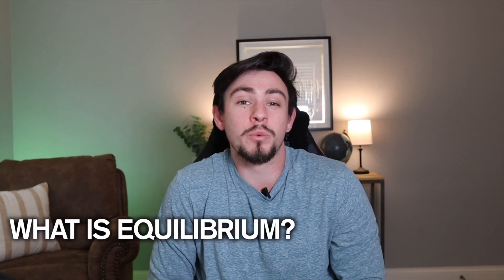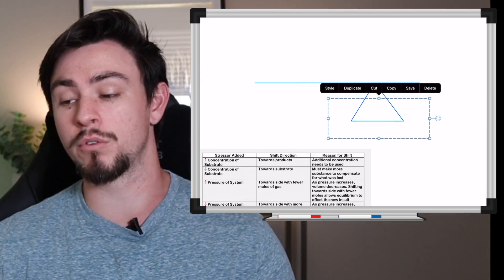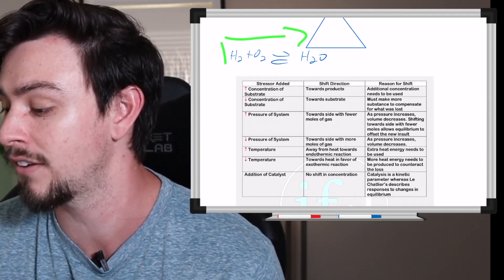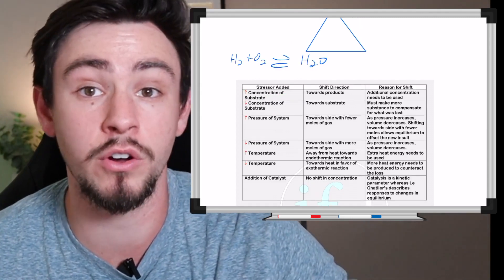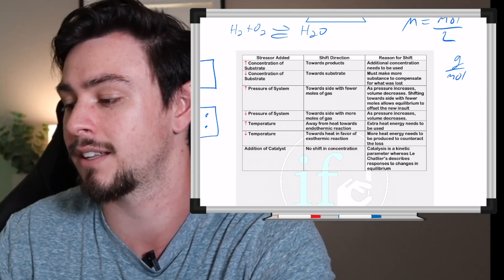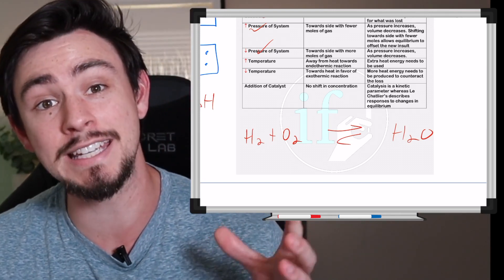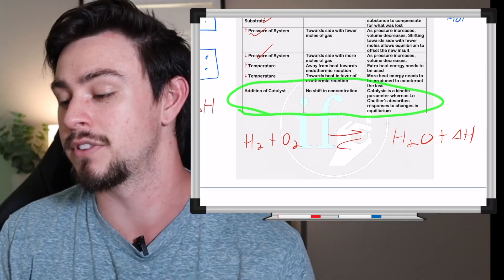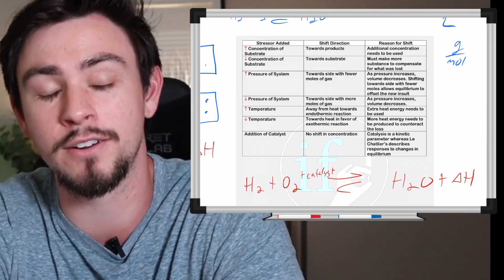How the MCAT Tests - Le Chatlier's Priniciple & Equilibrium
In case you didn't know, I'm a current medical student and have a hobby for making free MCAT resources on YouTube with my sister Maggie:-) I scored in the 90th percentile on my own MCAT and made all the mistakes so that you don't have to!